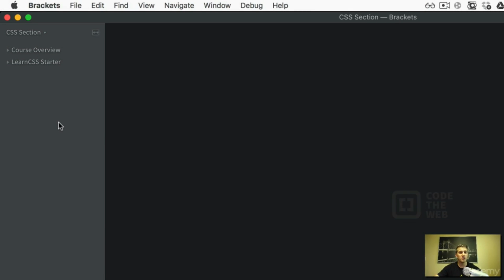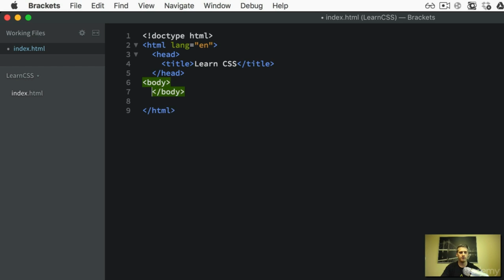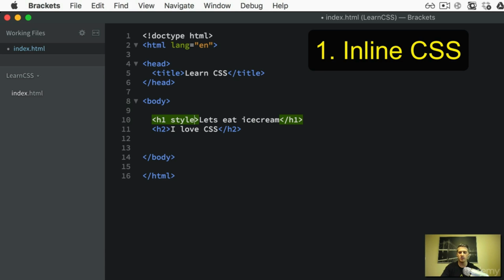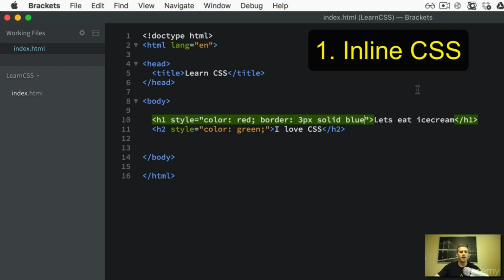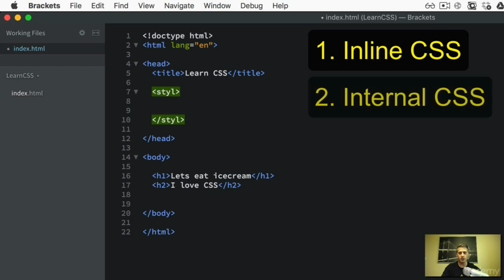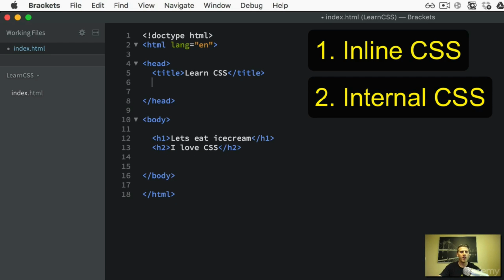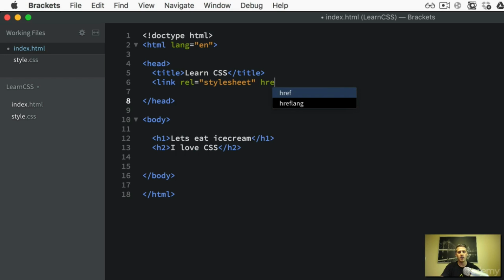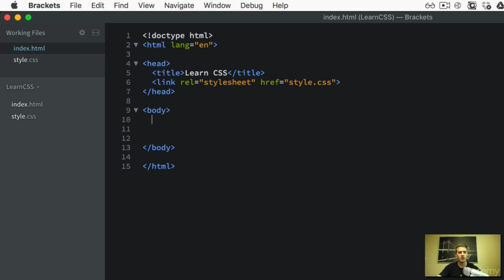Part 02 - How to use Inline Internal and External CSS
Udemy Course for Beginner Full Stack Web Development: HTML, CSS, React & Node

Learn web development with HTML, CSS, Bootstrap 4, ES6 React and Node
Language:
English

    Build websites with HTML & CSS
    Build backend servers & APIs with Node and Express
    Work with NoSQL databases like MongoDB
    Build full-stack web apps with Facebook’s React Framework
    Build mobile-friendly websites with Bootstrap 4 & CSS

Requirements

    You should have a PC or Mac and know how to turn it on!
    Have an Internet connection

Description

Welcome to the Ultimate Web Developer Bootcamp. This is your one-stop-shop to learn front-end AND back-end development.

We’ll take you from absolute beginner to competent full-stack web developer in a matter of weeks.

WHO SHOULD WATCH THIS VIDEOS?

    Anyone who is curious about programming
    Entrepreneurs
    Those looking for a career change
    Serious coders & hobbyists
    Students & teenagers
    Anyone who wants to learn web development

    HTML5
    CSS3
    Javascript
    Bootstrap 4
    DOM Manipulation
    NPM
    Node
    MongoDB
    REST
    Express
    ES6
    React

Devslopes has taught over 100,000 students how to code. Using our exciting, hands-on teaching style you are sure to master the principles AND have fun at the same time.